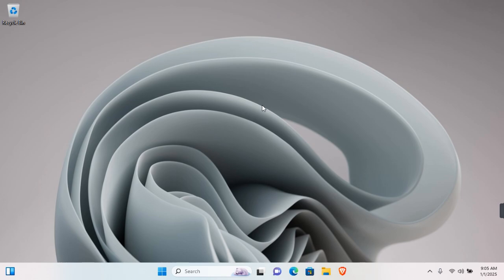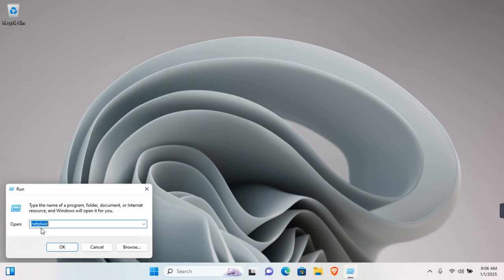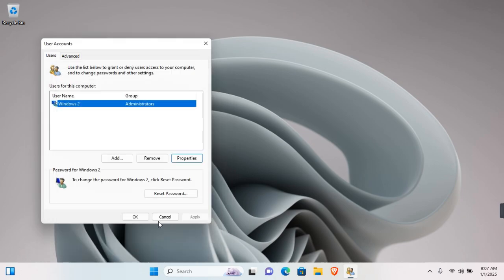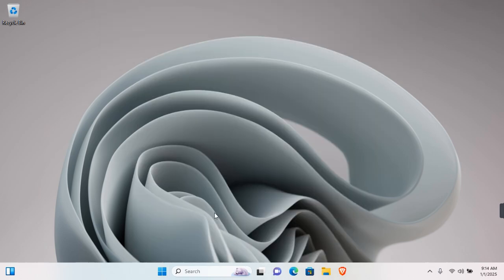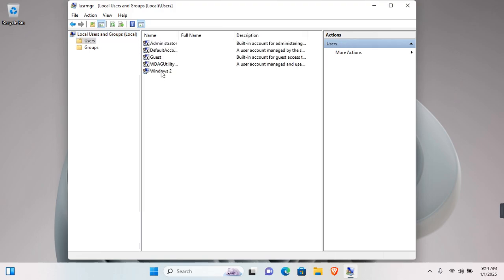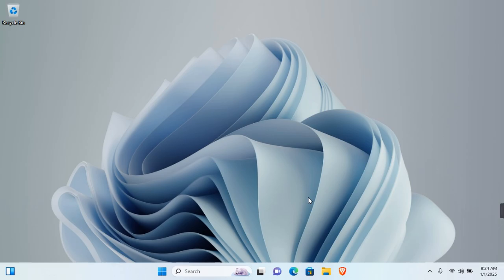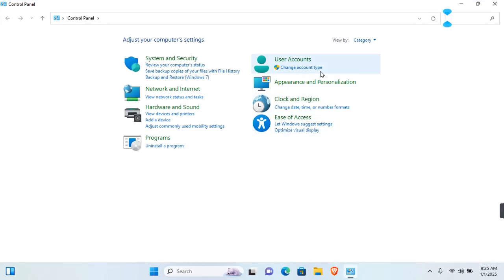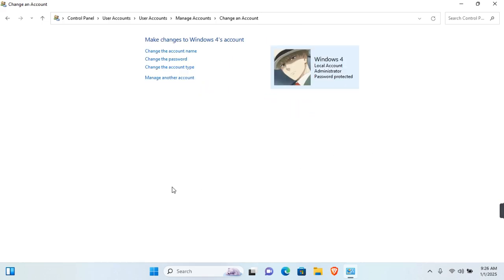How to Change PC User Name on Windows 11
Want to change your PC username on Windows 11? In this video, "How to Change PC User Name on Windows 11 - Easy Tutorial," we’ll walk you through the steps to update your account name in Windows 11.

Learn how to access the settings and make changes to your username, whether for personalization or professional reasons. This tutorial is simple and straightforward, perfect for anyone looking to update their account information quickly.

Codes 1: netplwiz
Codes 2: lusrmgr.ms

Change PC username in Windows 11
Update account name in Windows 11
How to personalize user name on Windows 11
Windows 11 user account settings

Change your PC username on Windows 11 today and customize your experience!